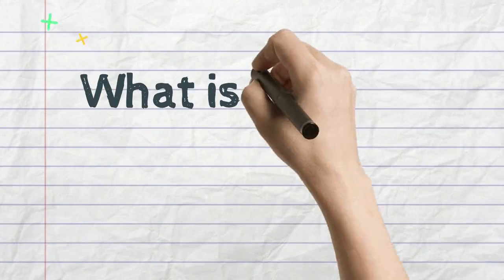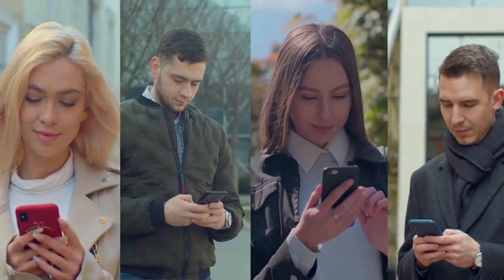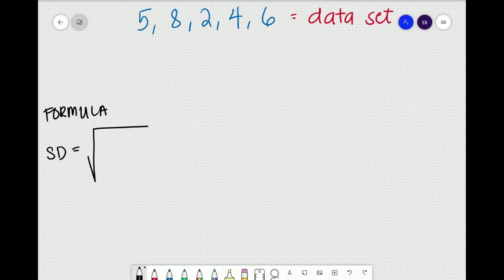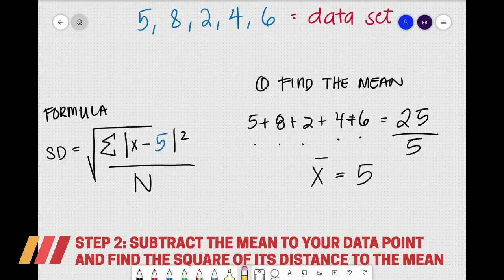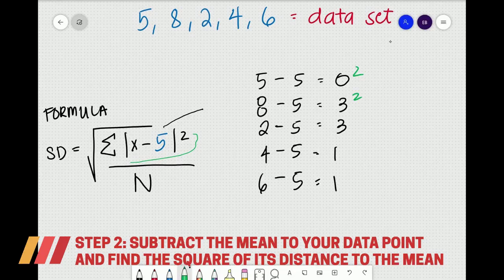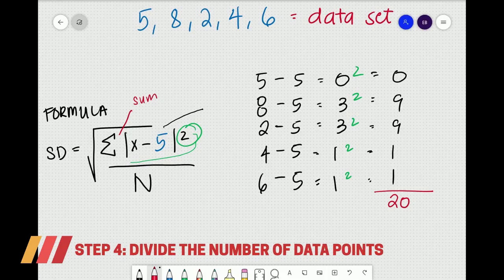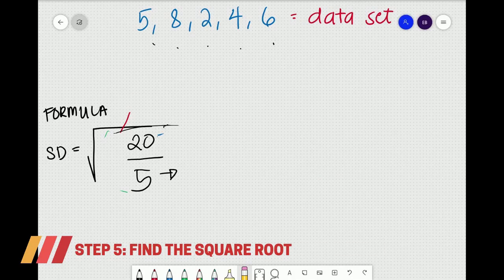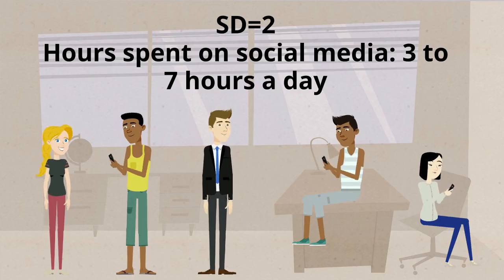Standard Deviation - LTEC 5610 - Justine Ramos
Simple introduction of standard deviation and how to calculate for it.